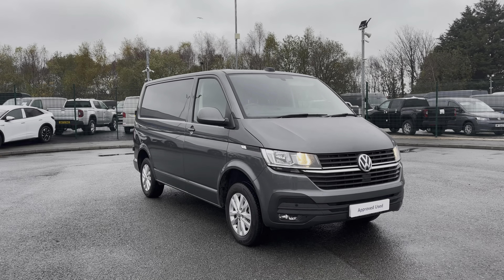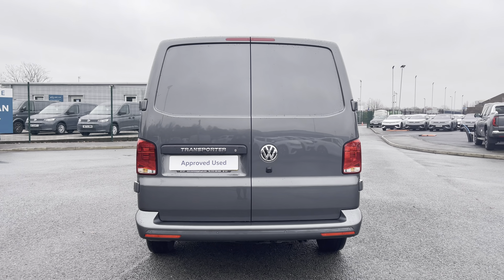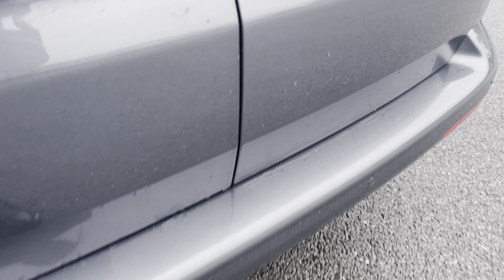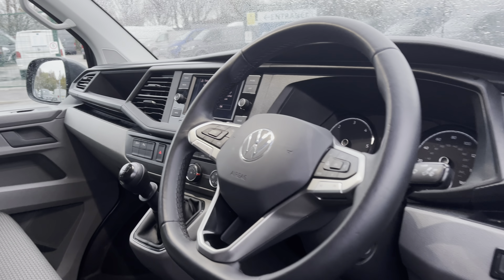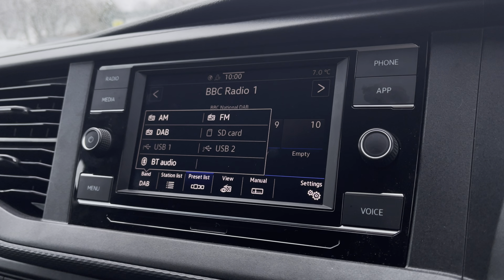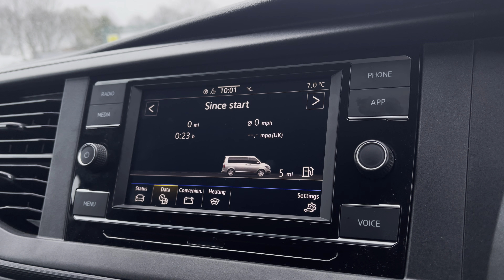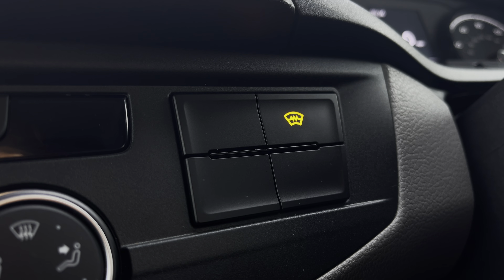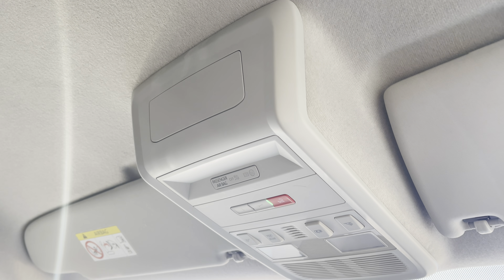Volkswagen Transporter T28 Panel van Highline SWB 110 PS 2.0 TDI | Volkswagen Van Centre Liverpool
Volkswagen
Fuel: Diesel
Transmission: Manual
Paint: Indium Grey Metallic
Registration: DF23XZM